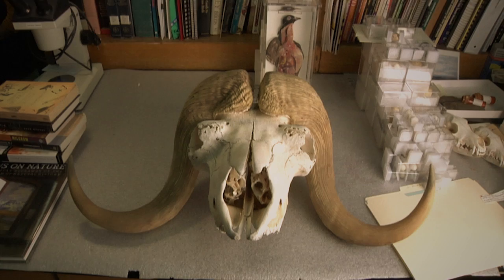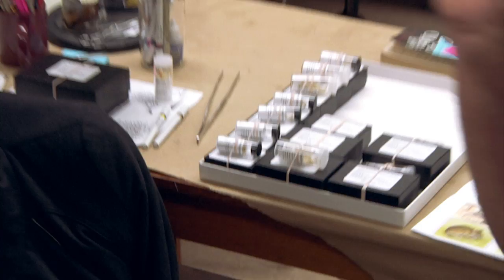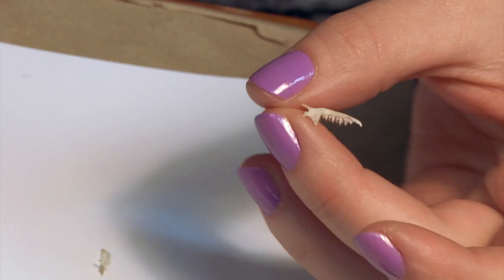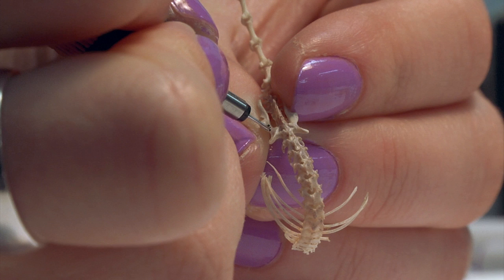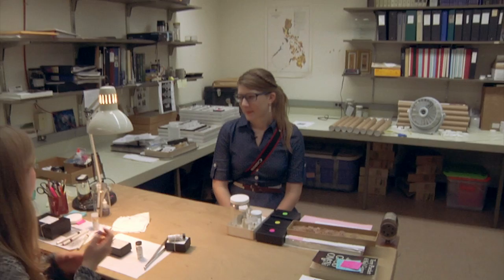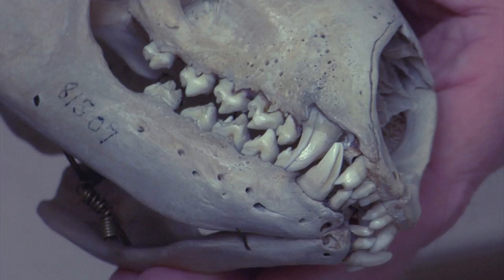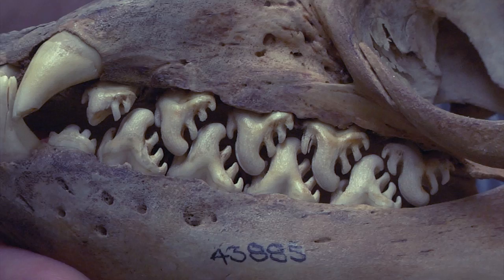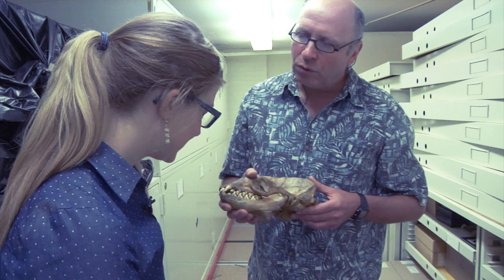Chicago Adventure, Part Three: Little Skeletons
Wherein we explore tiny skeletons and adaptive evolution.

The Brain Scoop is hosted and written by:
Emily Graslie

Created By:
Hank Green

Directed, Edited, and Scored by:
Michael Aranda

Assistant Editor:
Stefan Chin

Francisco Balzarotti, Katerina Idrik, Martina Šafusová, Hervé Saint Raymond, Tony Chu, John-Alan Pascoe, Seth Bergenholtz, and Kelleen Browning helped provide transcriptions for this episode! Guys, you're awesome.